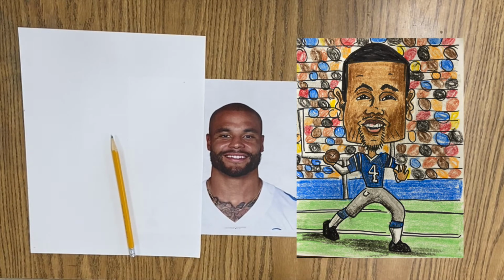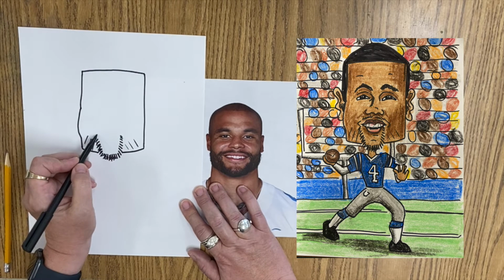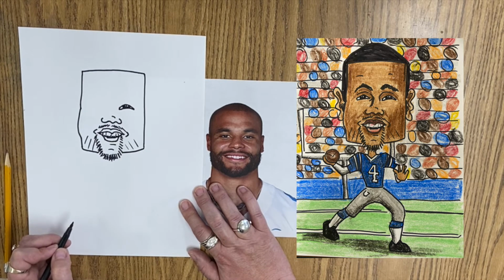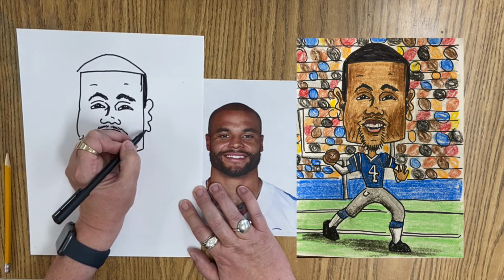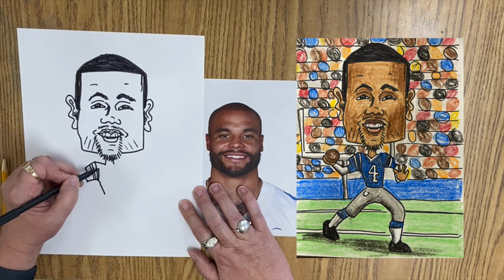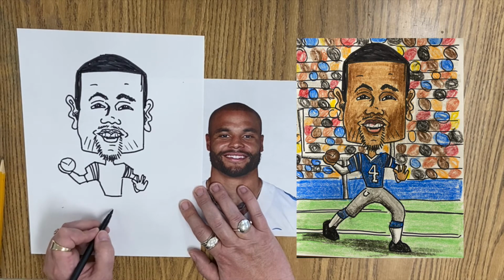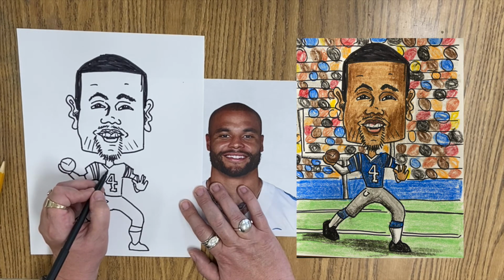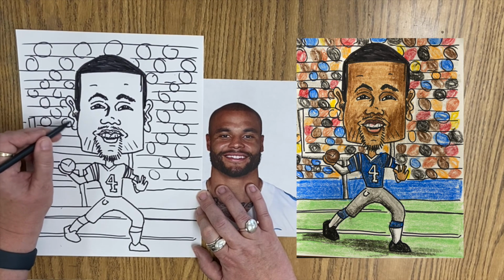Dak Prescott Caricature | Drawing for Beginners | Fun Drawing Tutorial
Join me and learn How to draw The Cowboys Dak Prescott. With this easy and simple step by step drawing tutorial you will have a fun time learning How to draw The Cowboys Dak Prescott.